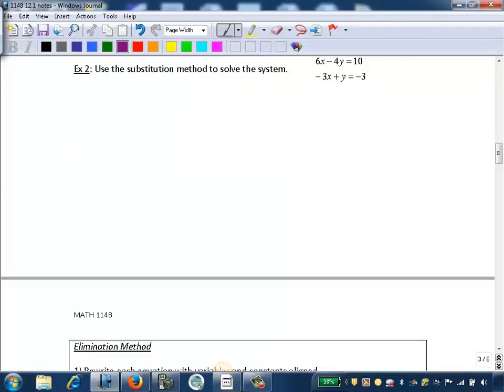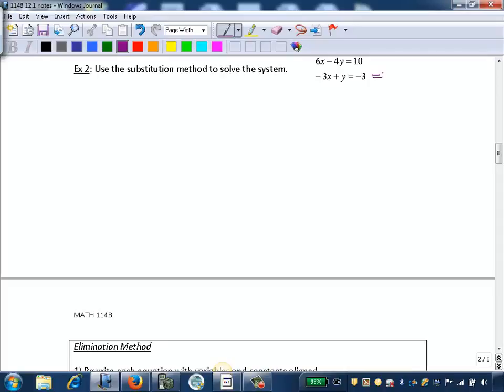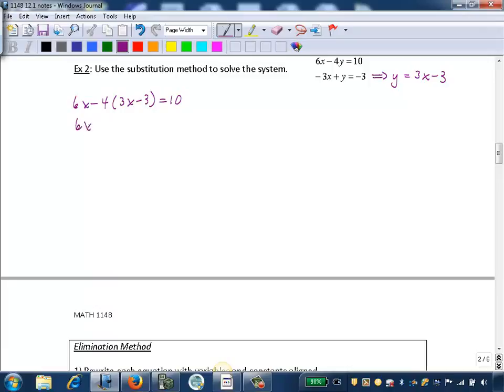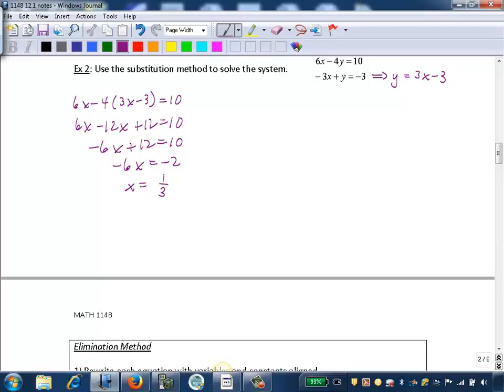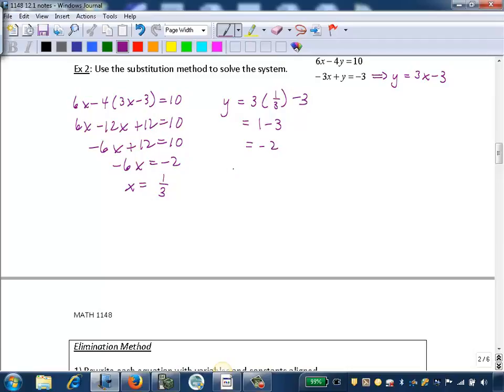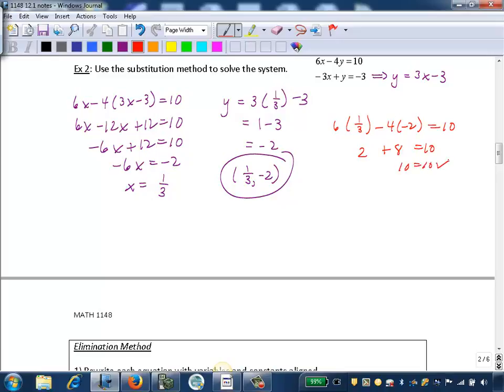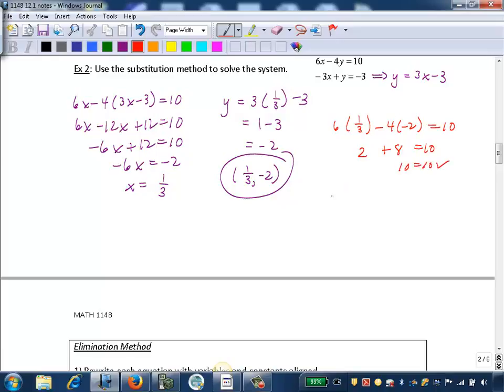Solving Systems of Linear Equations Ex 2